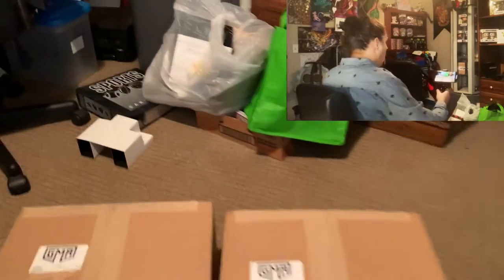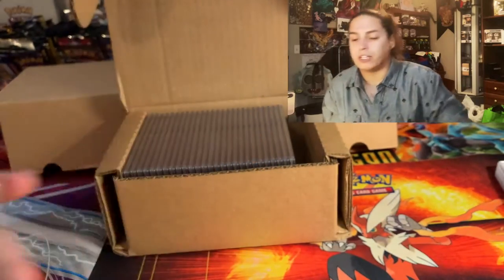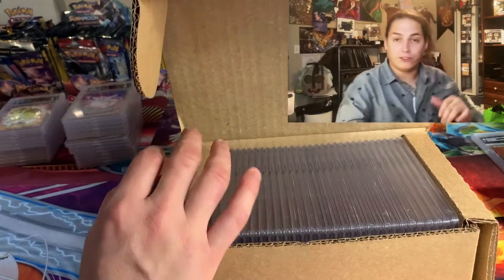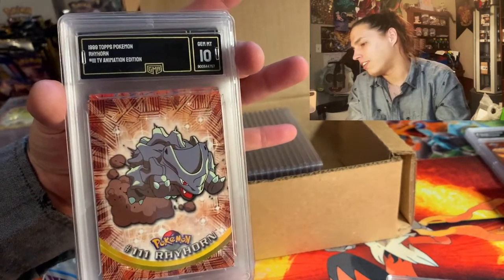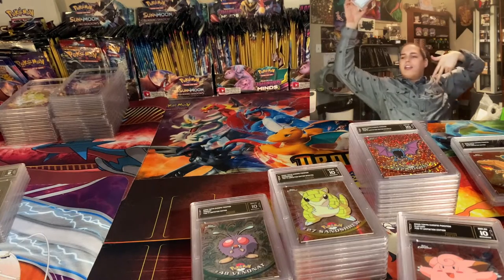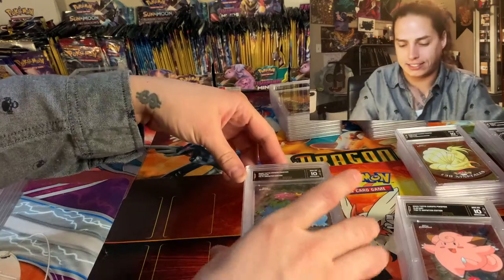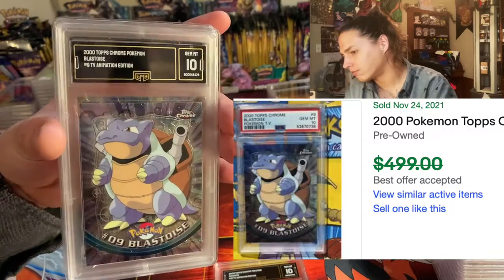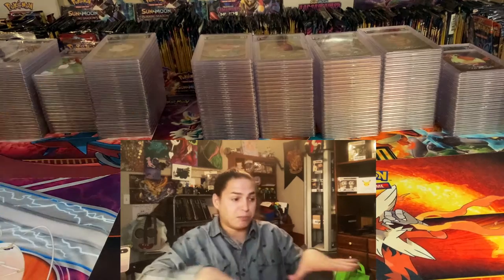500+ GRADED SLAB RETURN! A PIECE OF POKEMON HISTORY! SO MANY COMPLETE SETS! TOPPS CHROME AND MORE!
Yoyoyo wassup! This vid shows the first half of a 500+ card return that includes tons of complete sets of Topps from wayyyy back in the day! It's an incredible piece of Pokemon history that took a ton of time and effort to accumulate, but seeing it like this makes it all 1,000% worth it! I feel so blessed to be in possession of this amazing collection. Thank you very much, homies, for all of the constant love and support! You guys are the best and I'm so happy to be sharing this with you! Happy holidays, my friends!  Here's a link to the listing on eBay I hope you like the vid and, as always, you know I wish you the best!  HOLLA!   -Bulbamon P.S. If you want to write to me or shoot me some mail or a package send it to
                                                     Bulbamon

Table of Contents:
0:00 Intro
15:26 Charizard
21:23 The Chrome begins
28:23 Venusaur
34:01 Blastoise

Here's a link to the Pokemon eBay store

Here's a link to my main eBay store

ALSO, if you ever buy anything from eBay or Amazon you can help support me and the channel at no cost to you buy clicking through one of these links first!
Amazon Ebay

Rode NT1KIT Cardioid Condenser Microphone Package

Focusrite Scarlett Solo (3rd Gen) USB Audio Interface with Pro Tools

Audio-Technica ATH-M50X Professional Studio Monitor Headphones, Black, Professional Grade, Critically Acclaimed, with Detachable Cable

500+ GRADED SLAB RETURN! A PIECE OF POKEMON HISTORY! SO MANY COMPLETE SETS! TOPPS CHROME AND MORE!